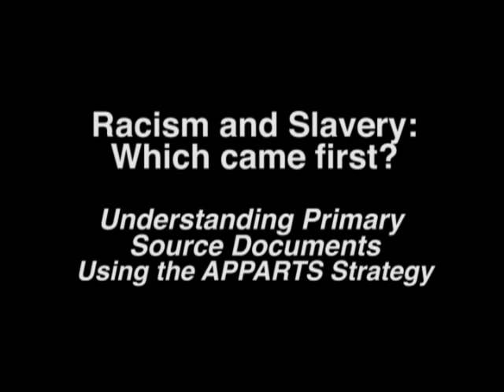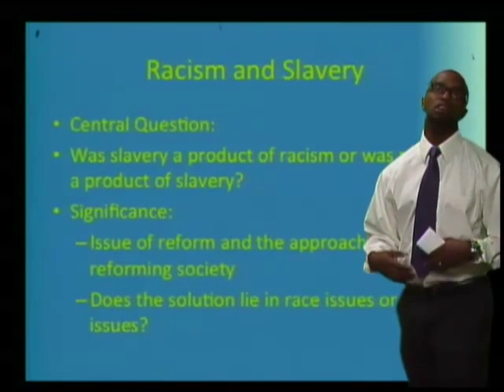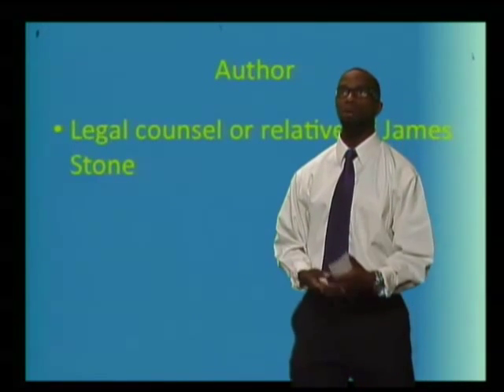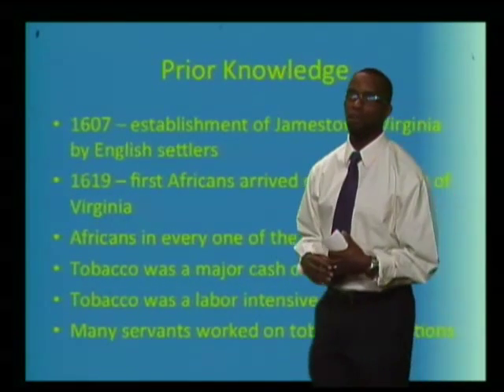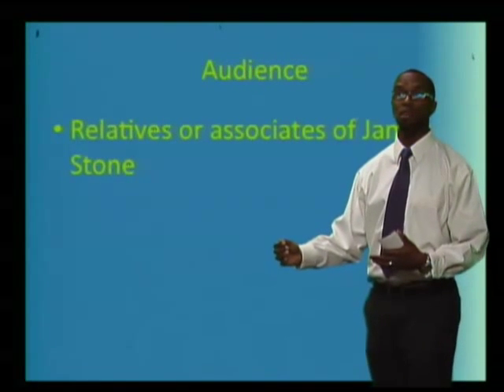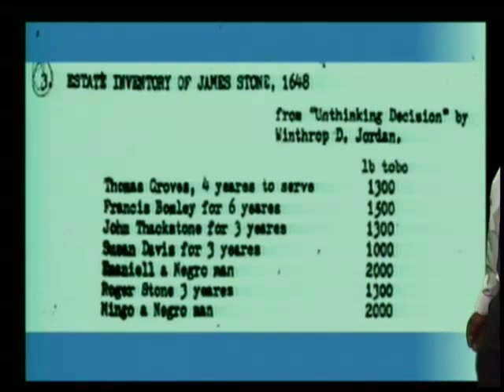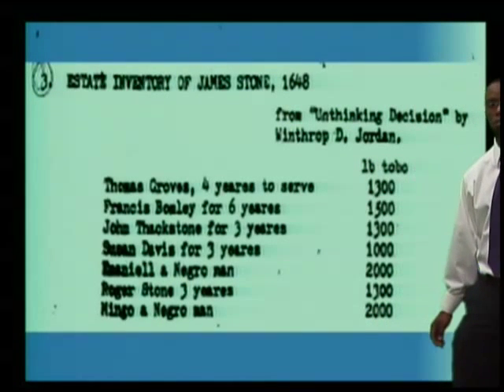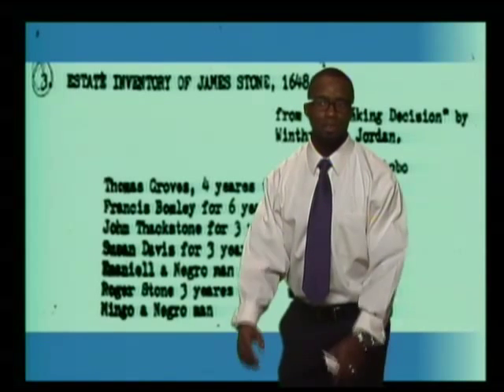Racism and Slavery: Which came first?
In this video, NCSSM history teacher Jamie Lathan uses the APPARTS strategy to analyze a primary source document, "The Estate Inventory of James Stone, 1648", to try to answer the question of whether racism preceded slavery or slavery preceded racism.